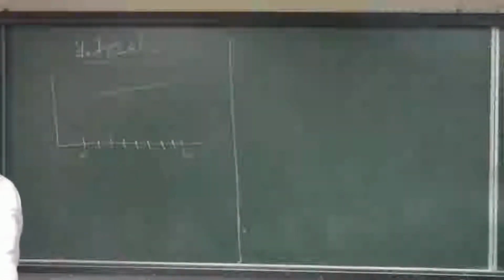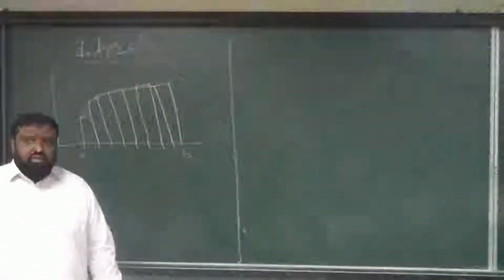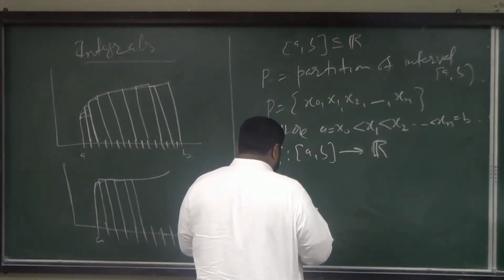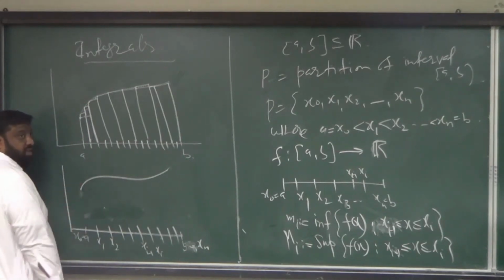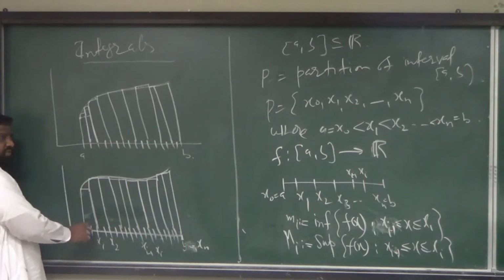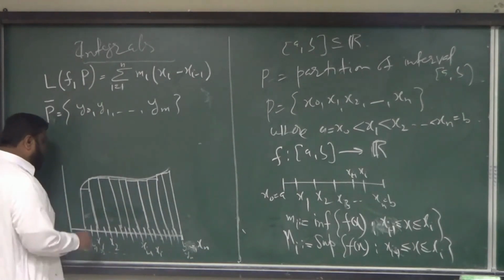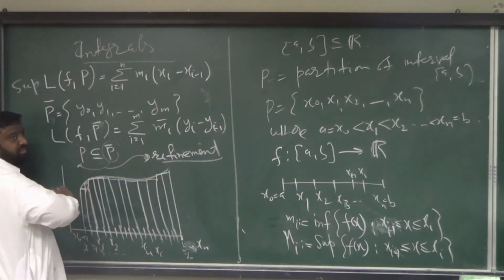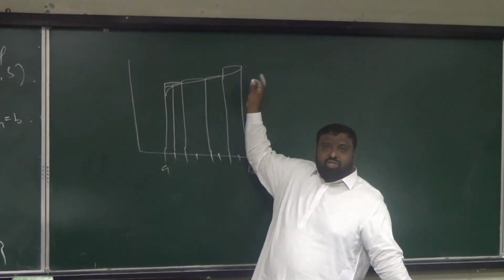Lecture 24 part 1 Approximating area Under nonlinear curves lntuition Lower Upper Riemann Sums